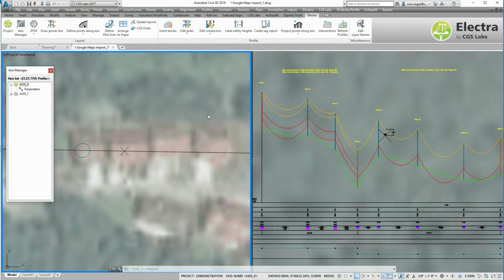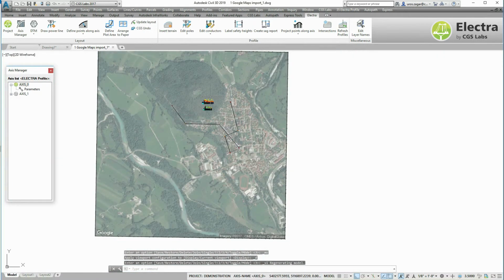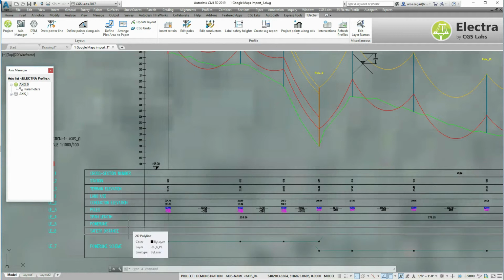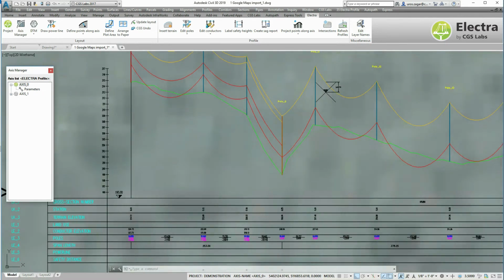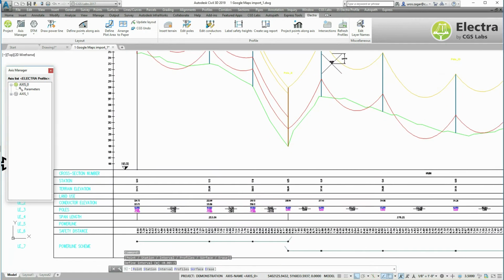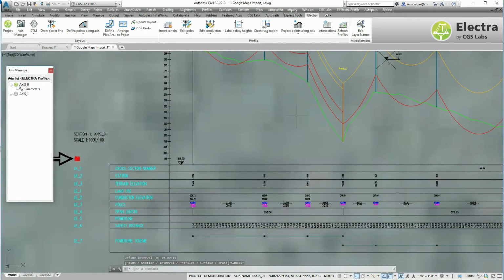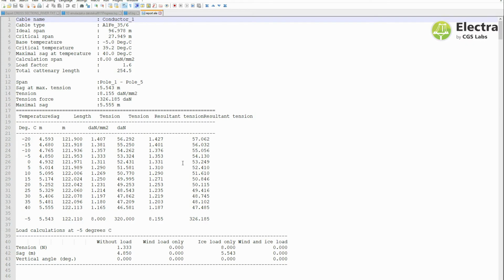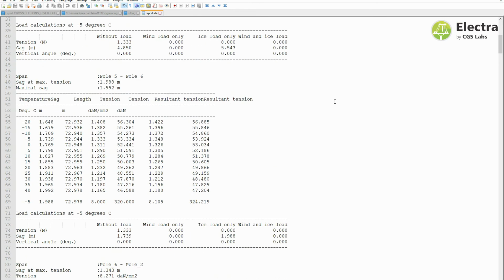Electra - Safety heights sag report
Electra software is no longer available and has been replaced by Power Path.

Electra is a powerful overhead power line CAD design software which combines design and documentation production workflows for electrical distribution design.

It provides sophisticated design and analyzing tools to optimize transmission network designs in plan and profile. Detailed and comprehensive documentation production is supported within Electra software solution.